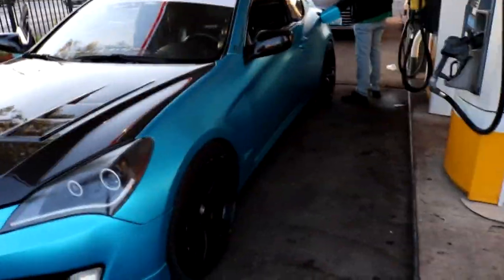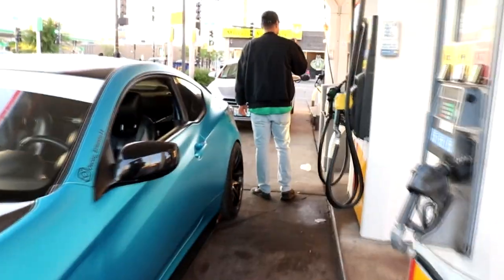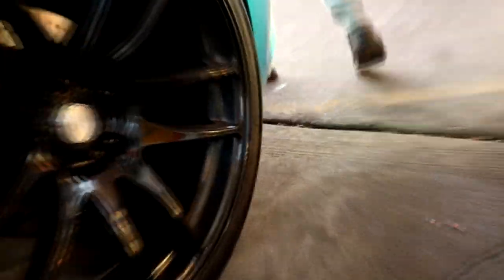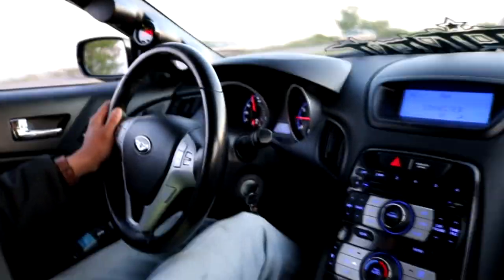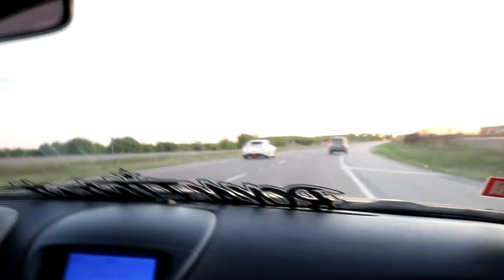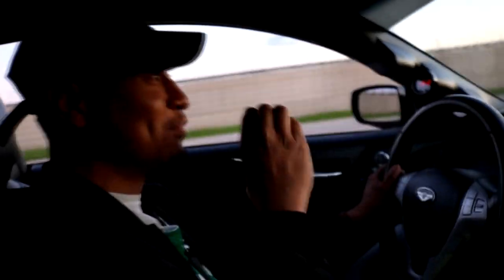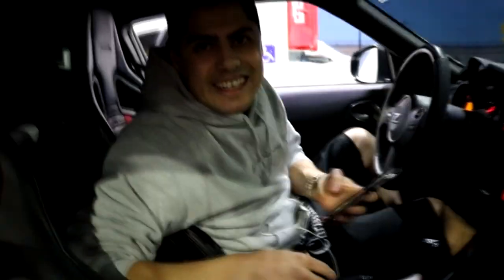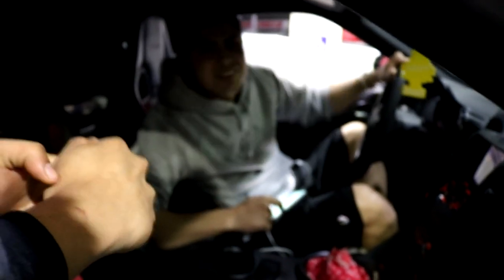Thank you for 1k subs!! Vlog. Genesis coupe 3.8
Follow my friends 370z Instagram @hypebyrd

Follow my friends channel for his content